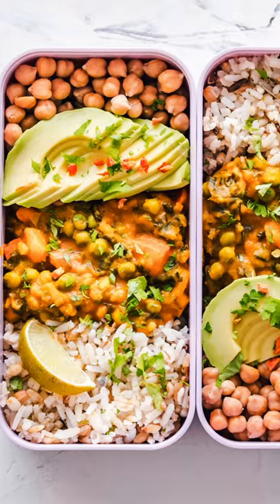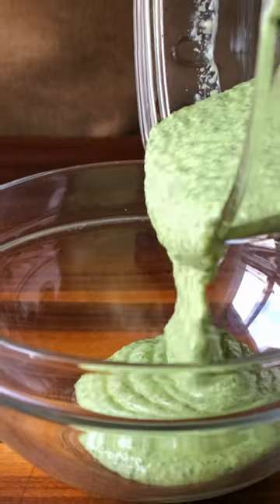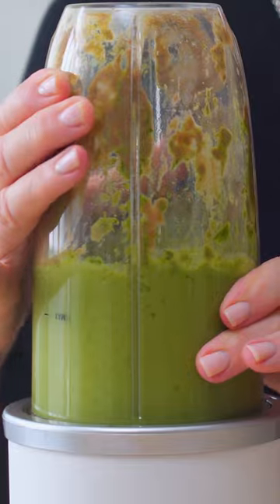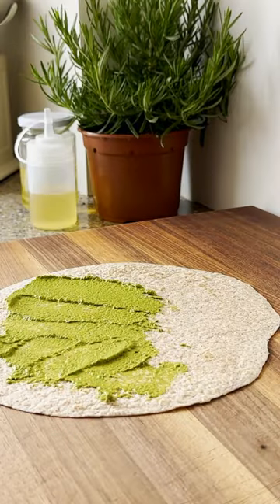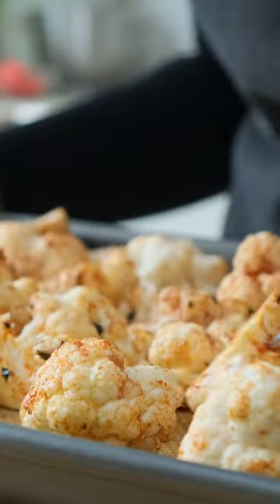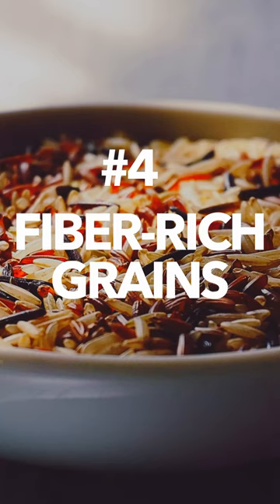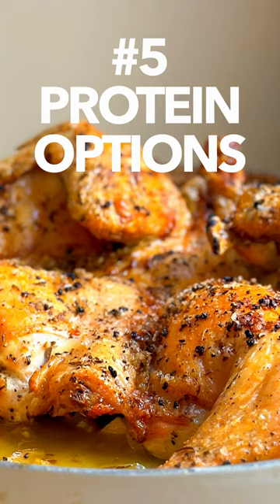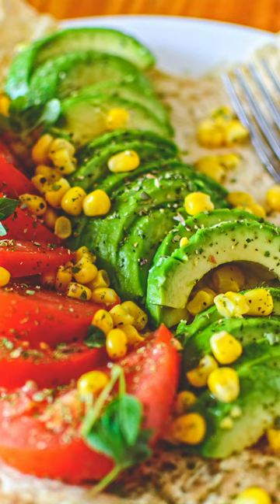5 Mediterranean Diet Meal Prep BASICS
► TOOLS I'M USING TODAY
Horl 2 Knife Sharpener (Amazon)